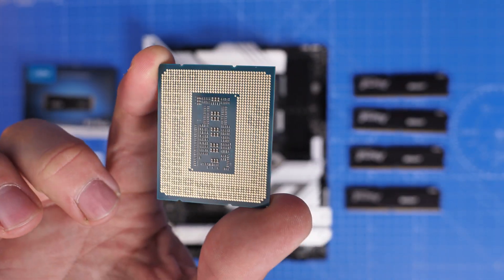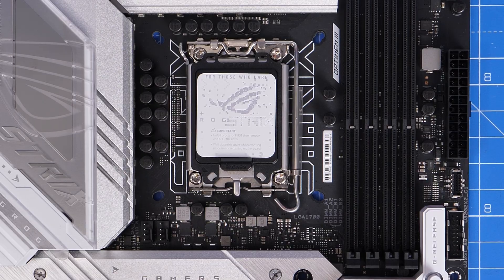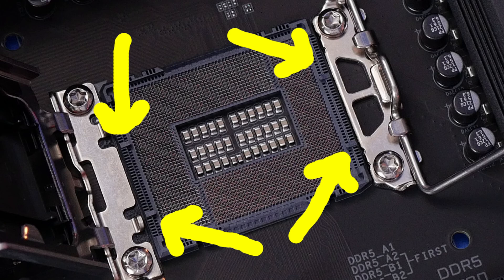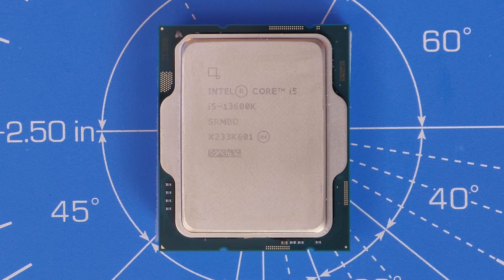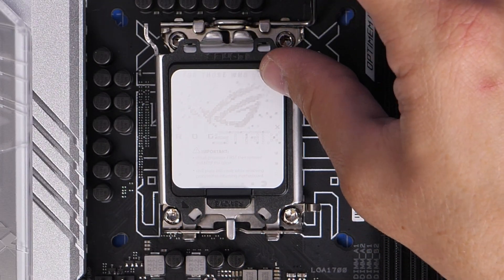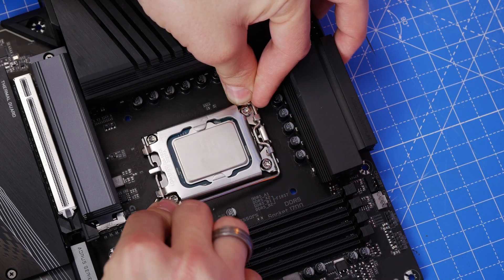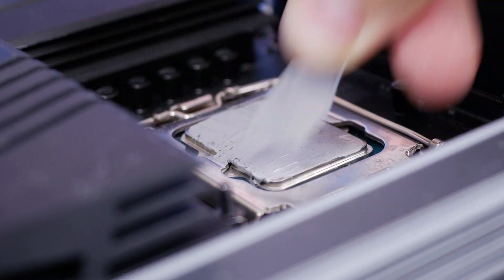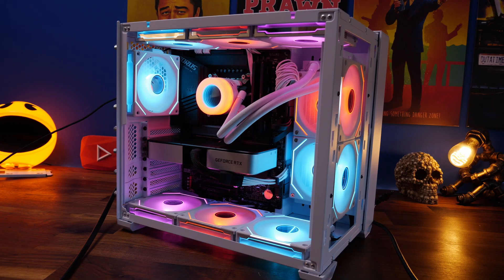How to install Intel 12th, 13th and 14th gen CPUs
Here I'm showing you the steps for installing Intel CPUs in modern motherboards and the technique for doing it. This is basic, but it's designed for beginners so you know what to do and things to avoid while doing it.
Take real care and be sure to ground yourself before you start your PC build!

CPU - Intel Core i9-13900K CPU
RAM - Kingston FURY Beast RGB SE 64GB
GPU - Asus ROG Strix RTX 4090 OC White Edition